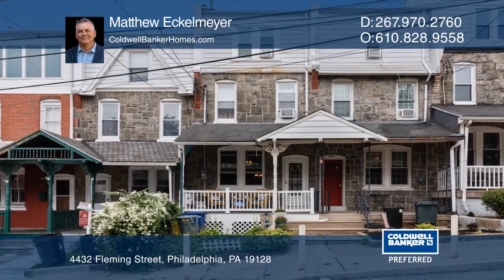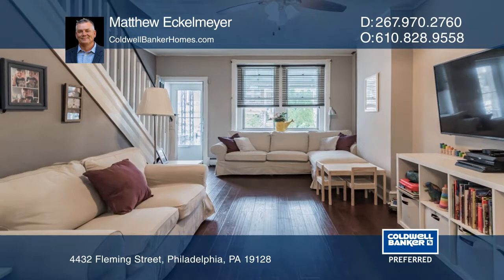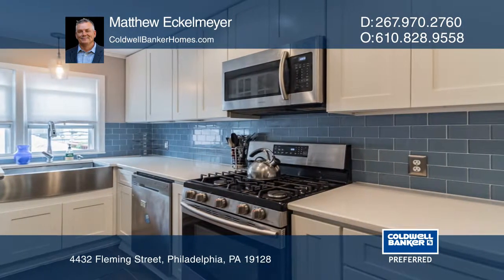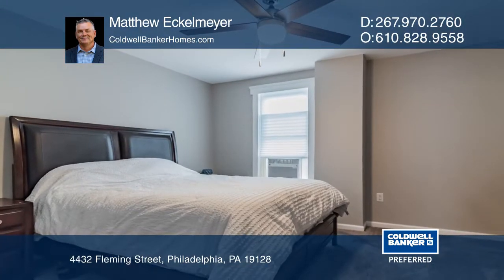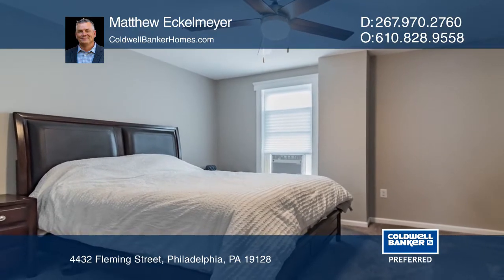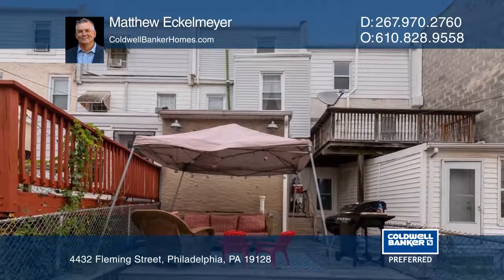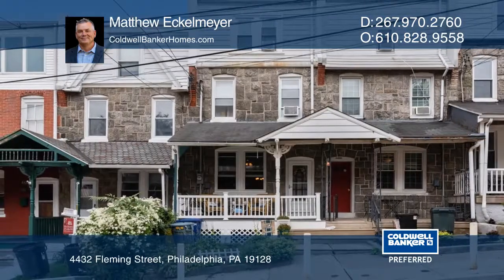4432 Fleming Street Philadelphia, PA | ColdwellBankerHomes.com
4432 Fleming Street, Philadelphia, PA

This luxurious three-story located in the heart of Manayunk is just blocks up from Main Street and offers city-life flavor with an abundance of room. From top-to-bottom, inside-to-out, this four bedroom home underwent an almost full remodel within the last three years. With deeded parking, plus a ne